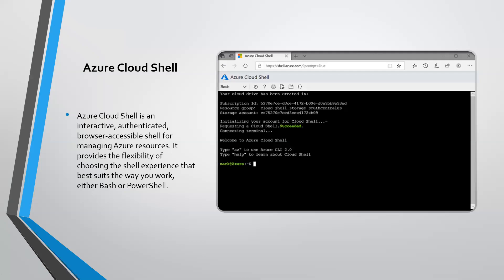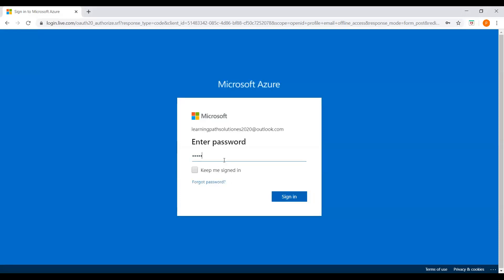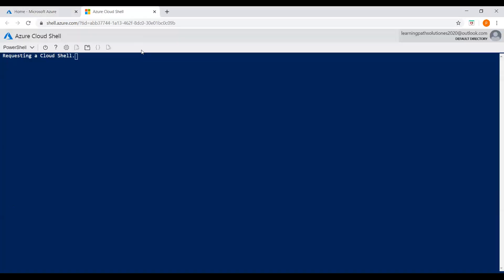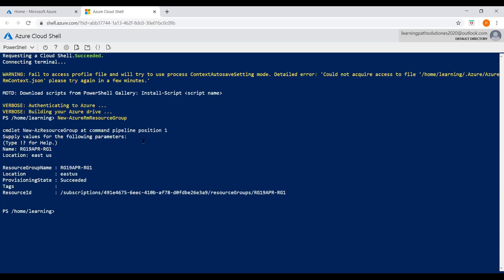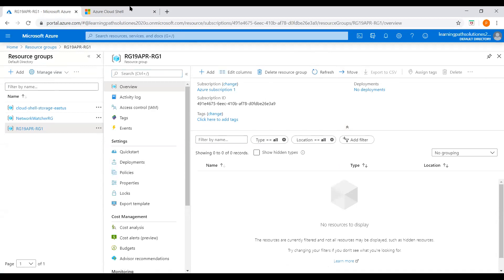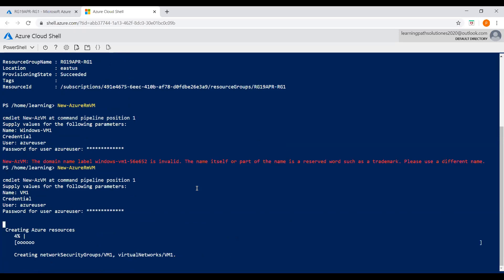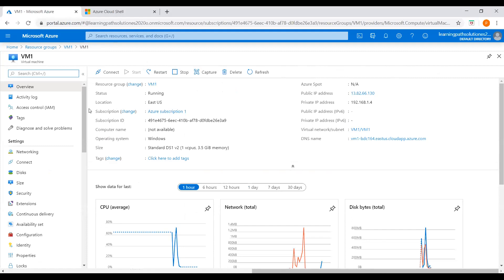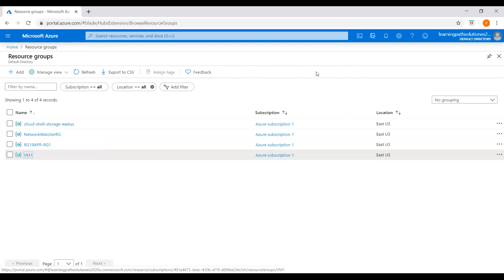Azure Cloud Shell Tutorial | Create Virtual Machine using Azure Cloud Shell |Deploy VM in Azure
Azure Cloud Shell - How to deploy Virtual machine using Azure cloud Shell - How to create resource group in Azure Cloud shell